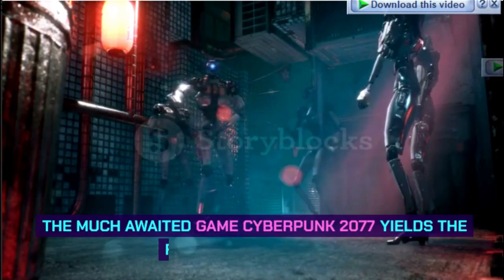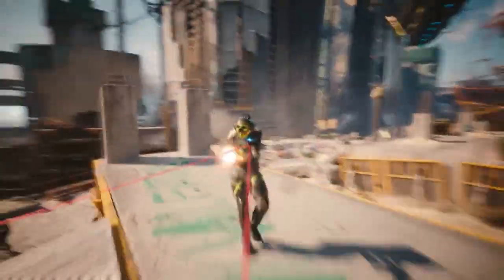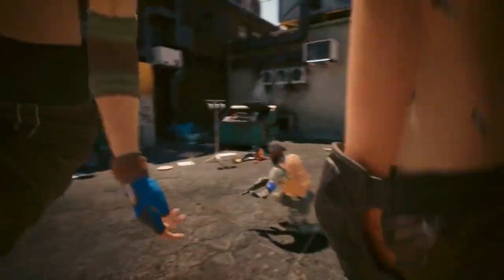Gaming Showdown: 8 Games Tested - Core i9-13900K vs Core i7-13700K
Get ready for the ultimate gaming showdown in our latest video! We pit the powerful Core i9-13900K against the impressive Core i7-13700K, testing them in 8 action-packed games! Which processor will reign supreme and give you the gaming edge you des perately crave? With the Core i9-13900K rocking it up against the Core i7-13700K, only one can be crowned the king of gaming performance. Join us as we dive into intense battles and exciting adventures in titles like Assassin's Creed Valhalla, Cyberpunk 2077, and more! Tune in now to witness the intense Core i9-13900K vs Core i7-13700K battle that will leave you on the edge of your seat!